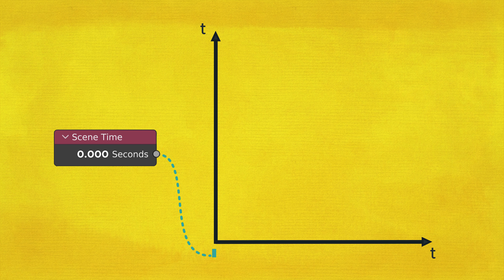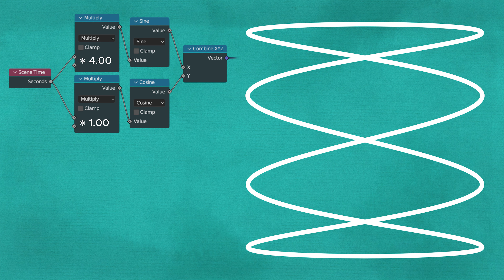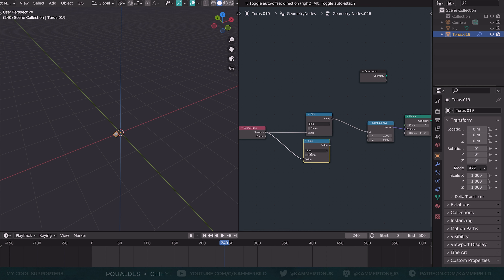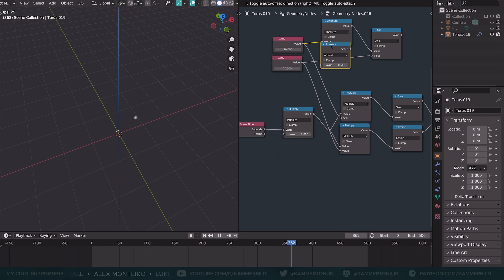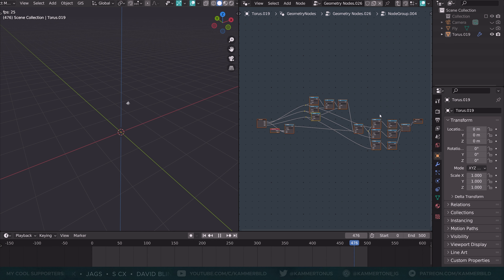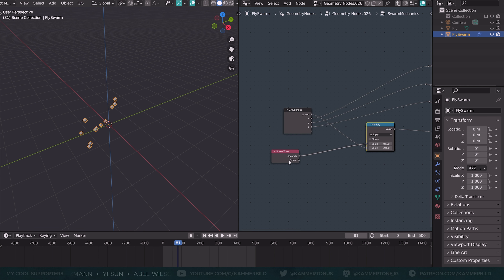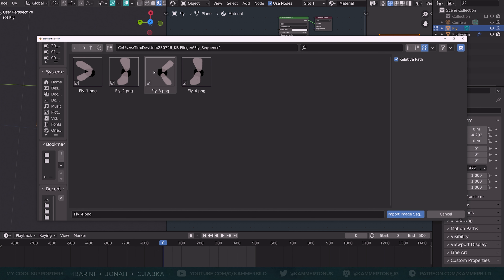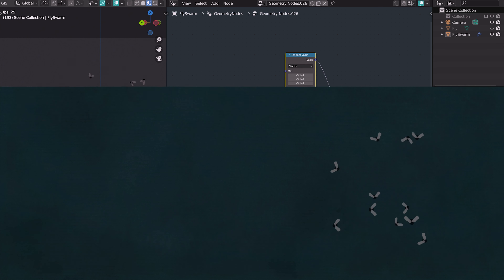Fly Swarm in Blender: Complex paths, basic maths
Yeehaw, as they say in the USA.
Let's make some disgusting corpseflies.

kind regards, Kammerbild

00:05 theory
02:18 In Blender
03:30 fly speed compensation
04:54 adding the z-axis
06:00 how to change fly-behaviour
06:33 create a swarm
06:53 some fixes
08:13 creating a fly
08:42 adding the fly to geonodes
08:54 camera rotation